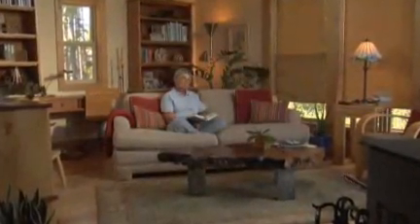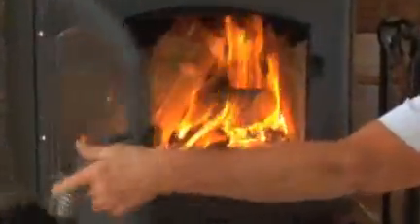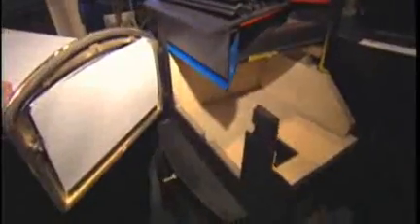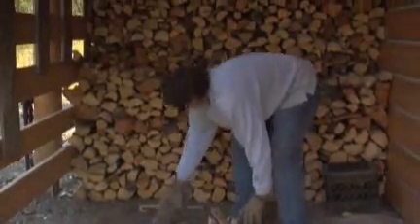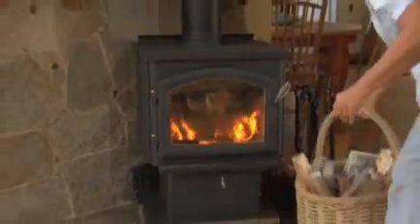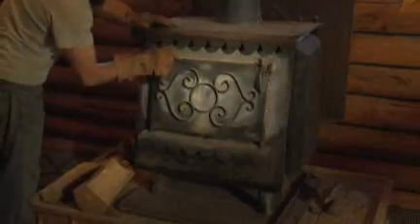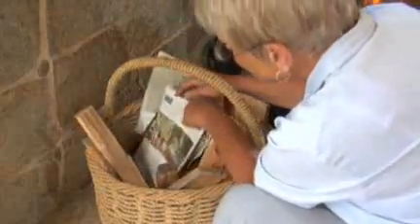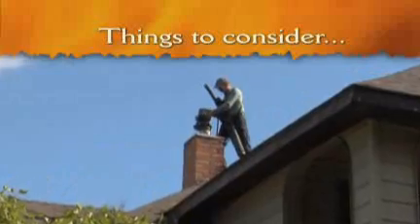How to Operate Your Wood Stove More Efficiently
Simple changes to the way you burn wood in your stove or fireplace can help reduce smoke, reduce needed fuel and save you money.  Learn how to minimize smoke, increase the heat you get from your wood and limit your impact on your neighbors.